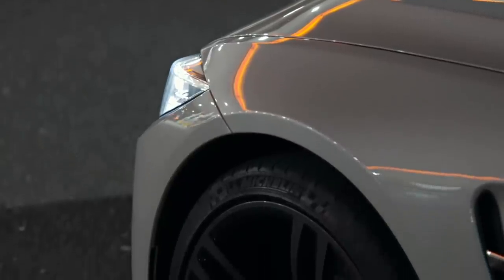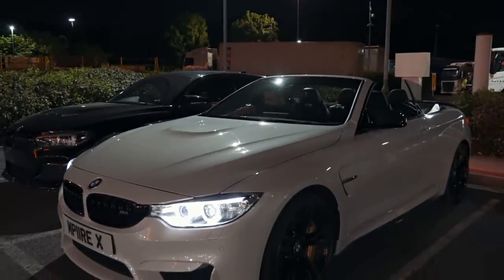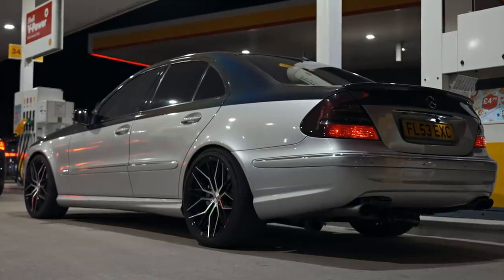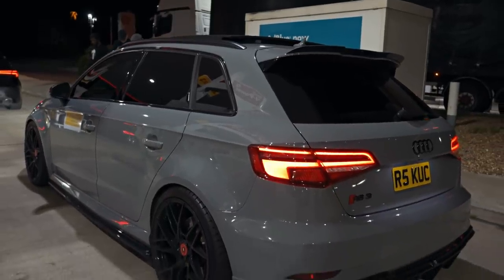610BHP BMW M4 VS GERMAN RIVALS!! **NIGHT RACING**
✘ Golf R Live Draw Tonight 10:30pm!!